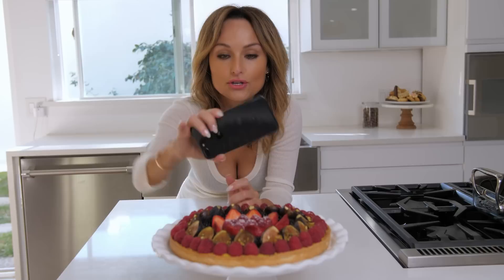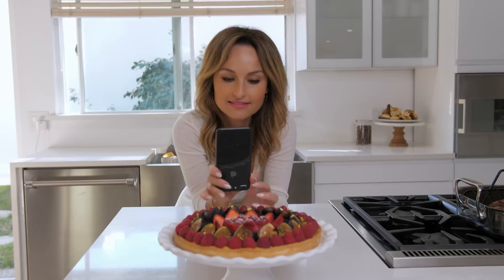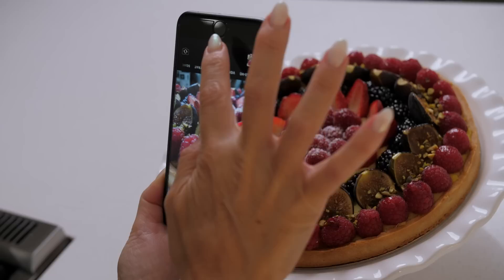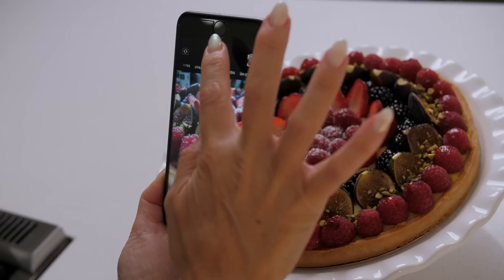Giada's Phone Food Photography Trick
If there's one thing we have learned from Giada with food photography, it's to "get in the food" - and this tip makes it easier to do it with your phone!

When you've worked on set and alongside food photographers for as long as G has, you pick up a few tricks here and there. She's already shared her top tricks for food photography here on Giadzy, but this next tip turns the phone food photography game upside down - literally!